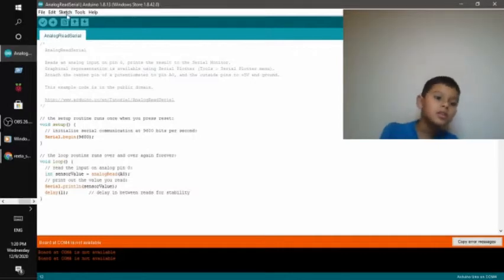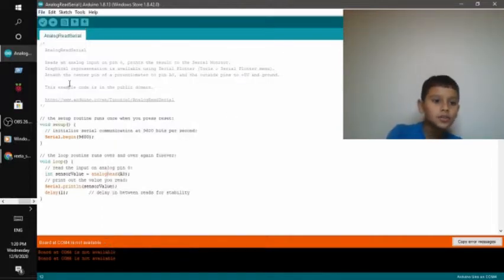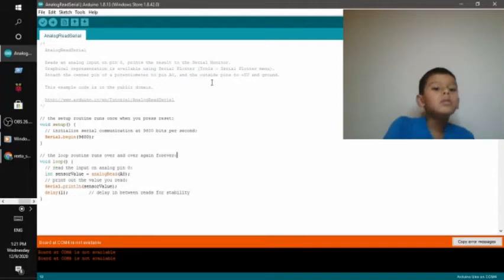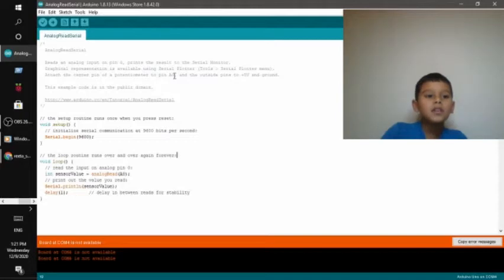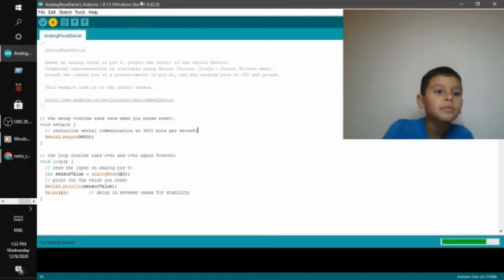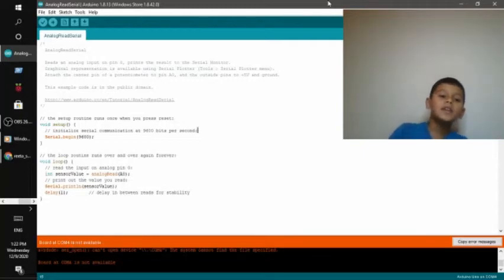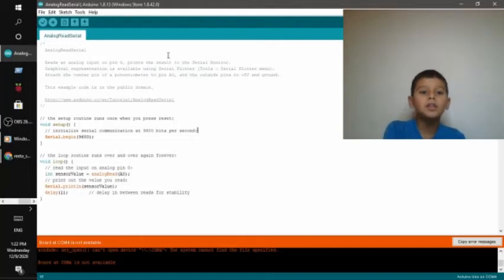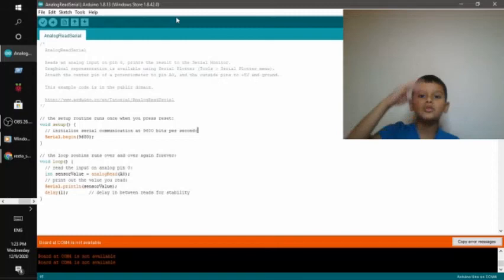How to make turn your arduino into a oscilloscope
How to turn your Arduino into an oscilloscope!